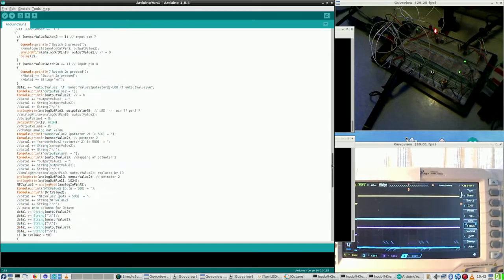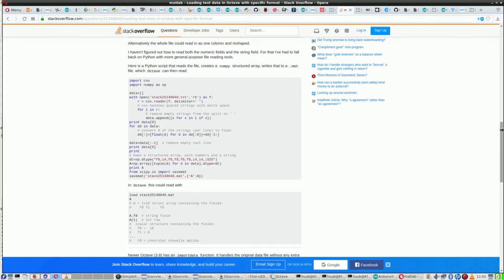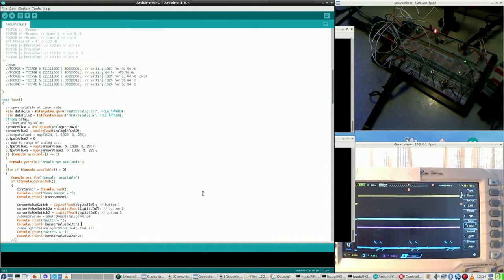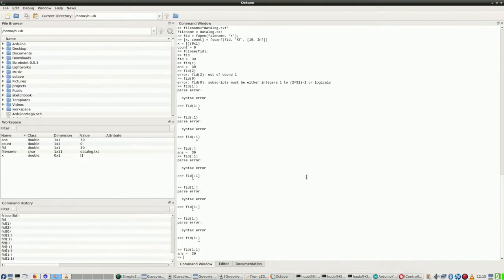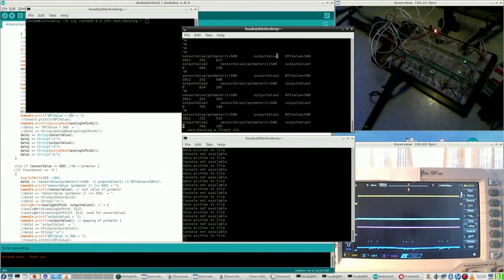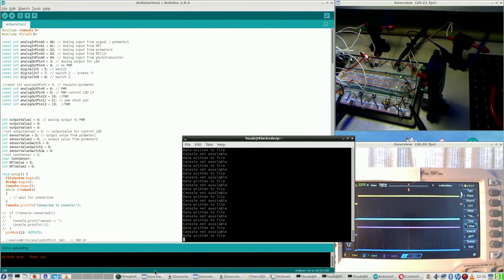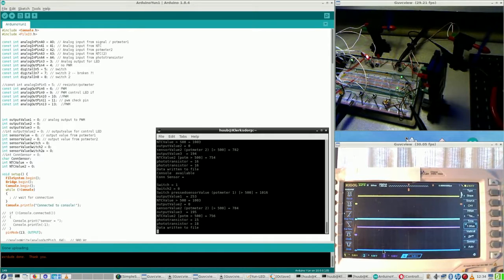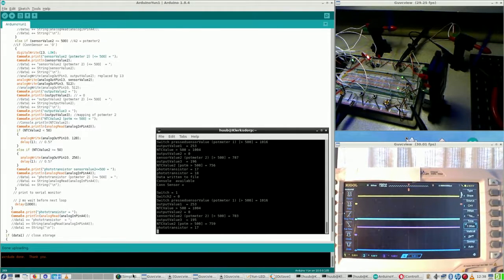Arduino Yun episode 65: Test, Linux, data, Octave, AVR C, fischertechnik, phototransistor, lamp,more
See also the 2 March 2018 blog for info.